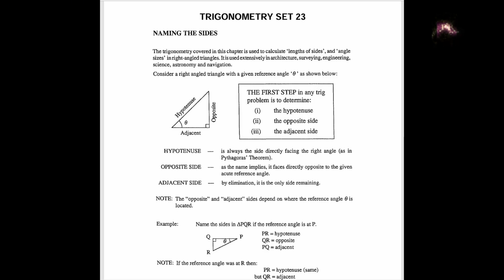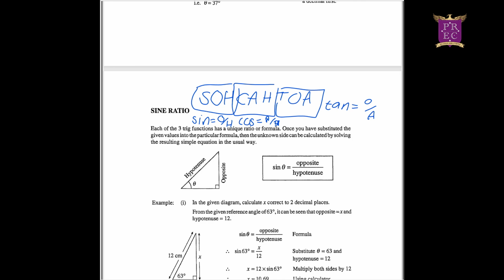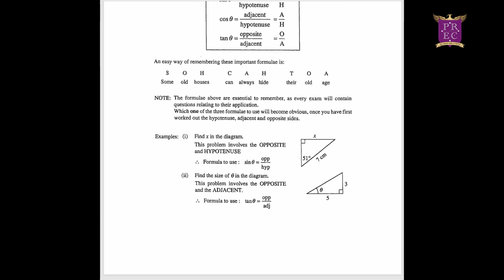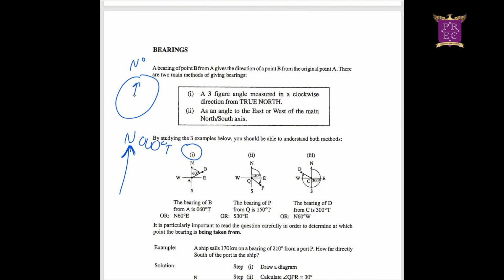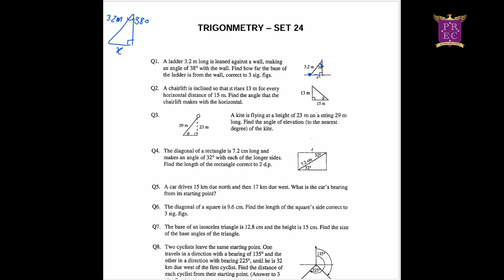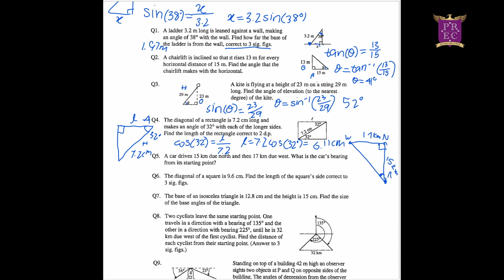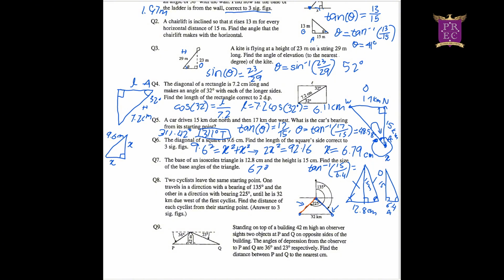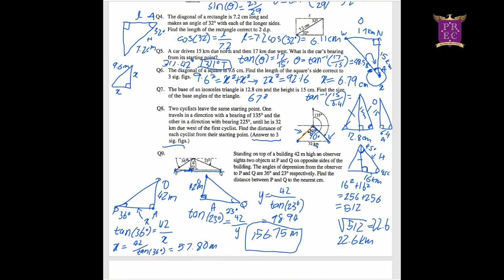SST8 Maths Concept Set 23 TRIGONMETRY